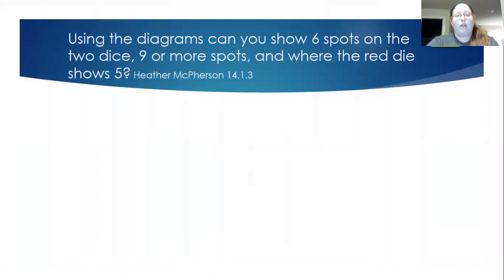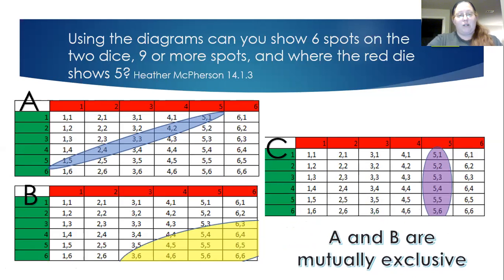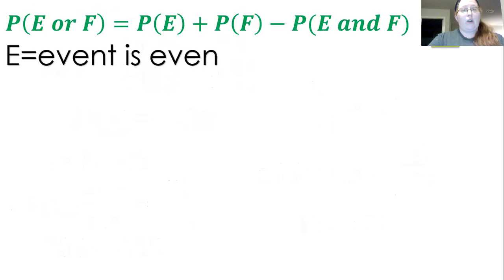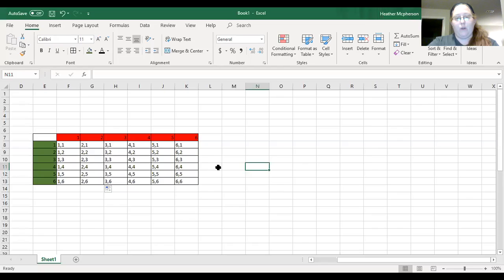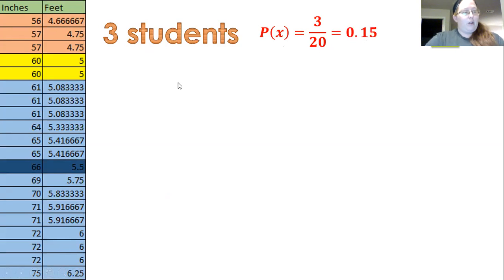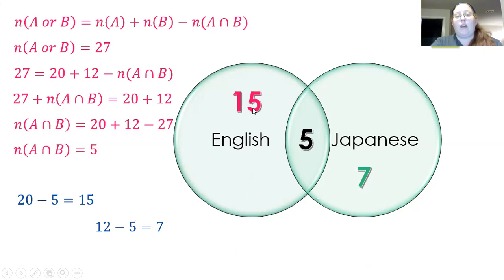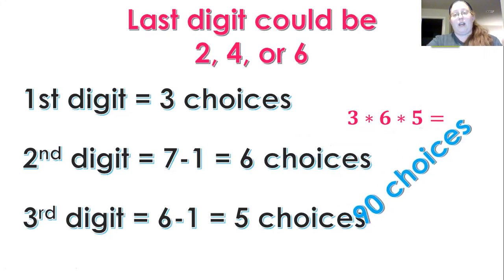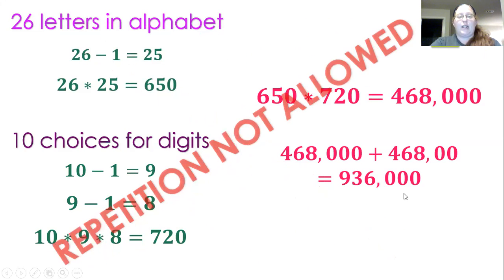McPherson Heather StatProb Lesson 3 Chapter 14 1618 Sp 2020